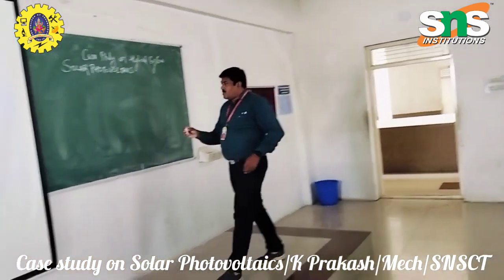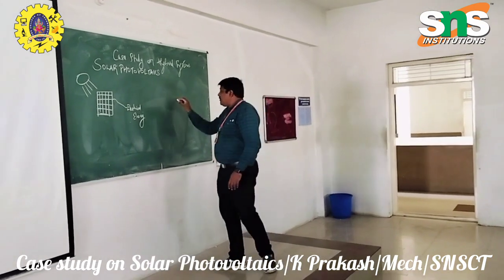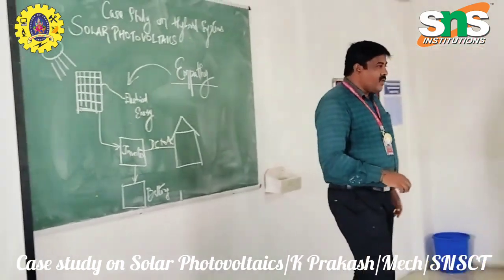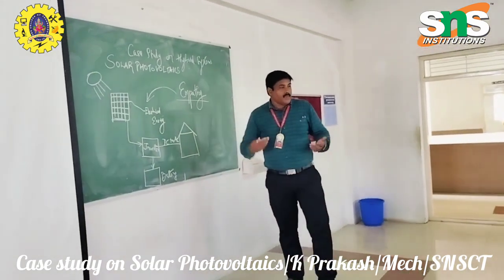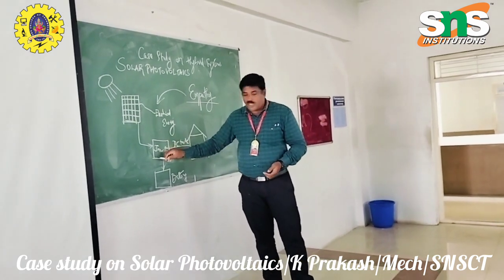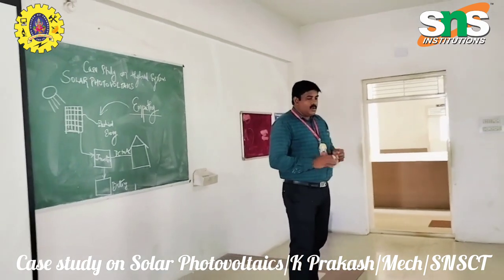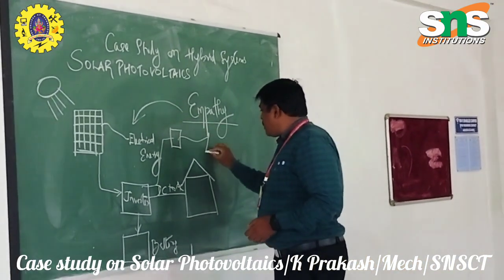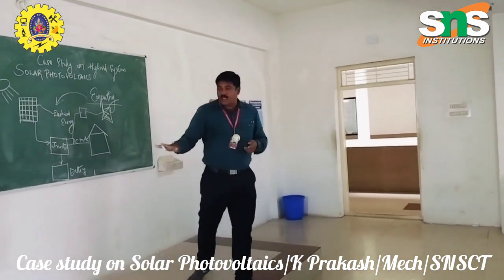DT Based Case study on Need for Hybrid Technology in Solar| Thermal Engineering | SNS Institutions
Hybrid technology in solar photovoltaics combines solar panels with energy storage (usually batteries) and sometimes a connection to the grid, creating a system that can store excess solar energy for later use or during grid outages. This approach enhances energy security and reduces reliance on traditional energy sources, making it a